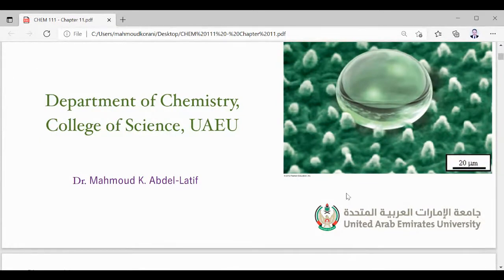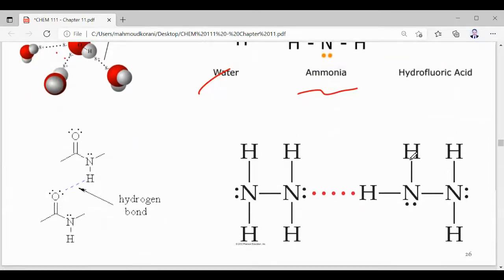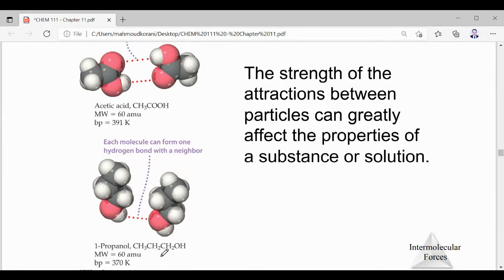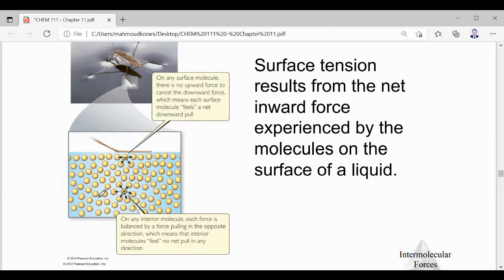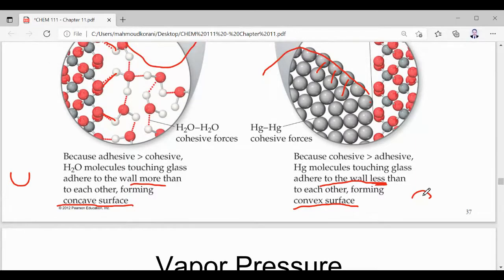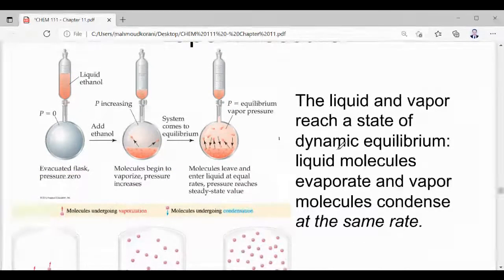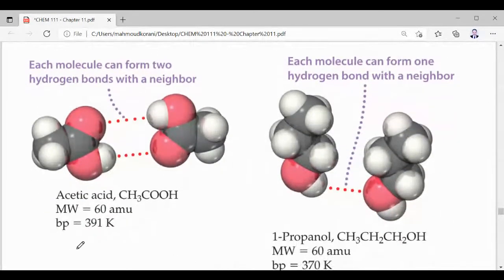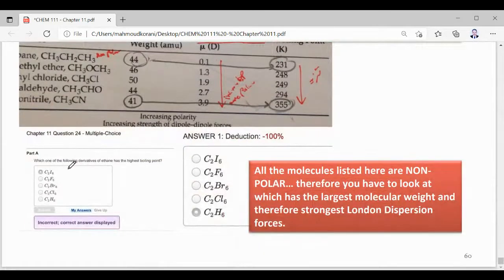Chapter11 L_2 Liquid Intermolecular Forces Ion-Dipole Hydrogen Bonding London Dispersion English 01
Chapter11 L_1 Liquid & Intermolecular Forces, Ion-Dipole, Dipole-Dipole, London Dispersion Force, Hydrogen-Bonding, van der Waals, Viscosity, Vapor Pressure, Boiling Point, Surface Tension, English Version, 01